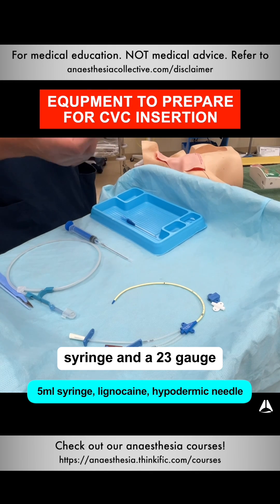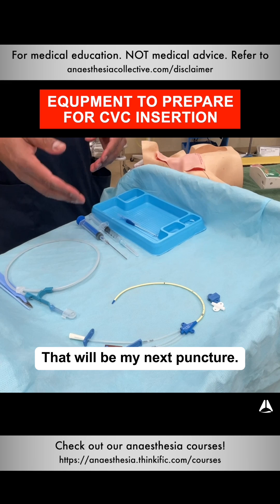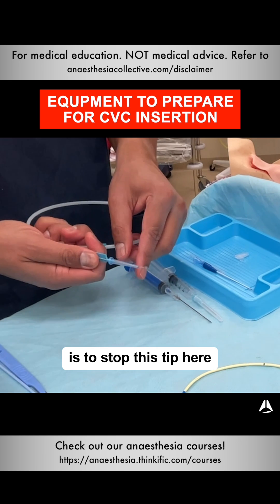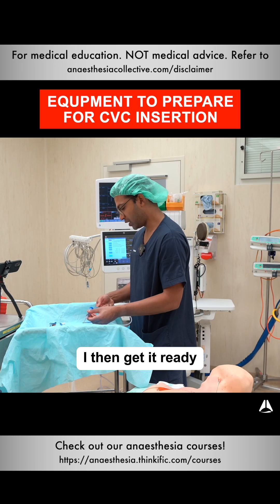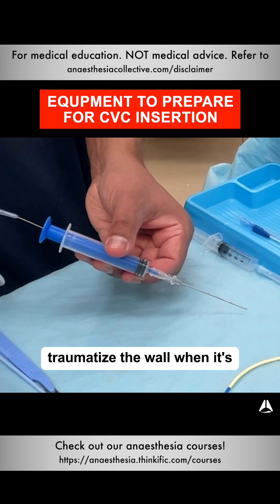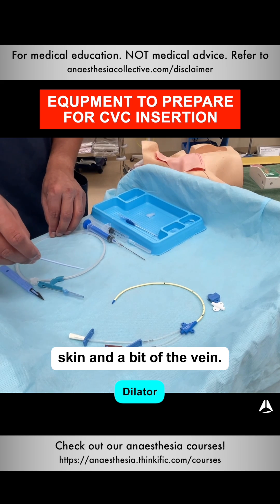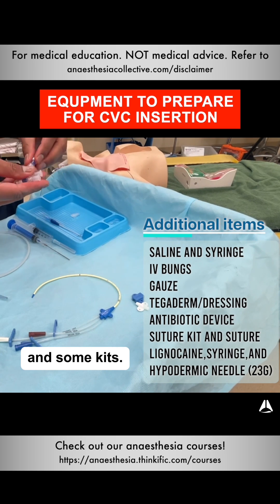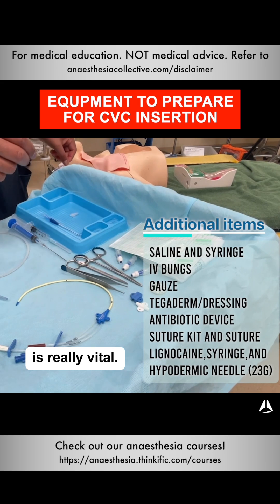Equipment to Prepare for CVC Insertion